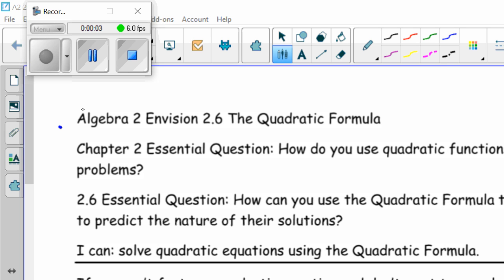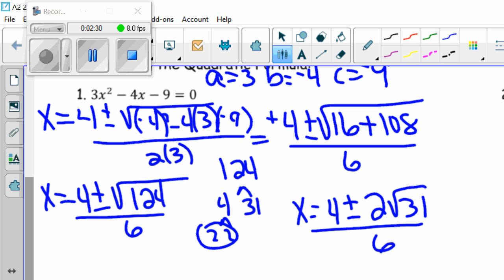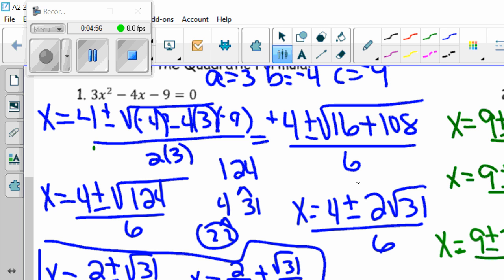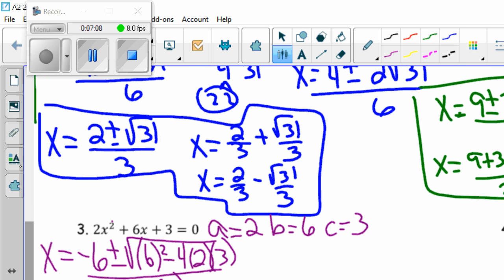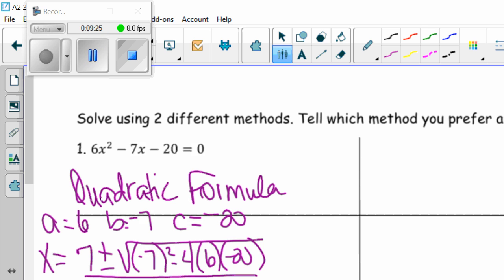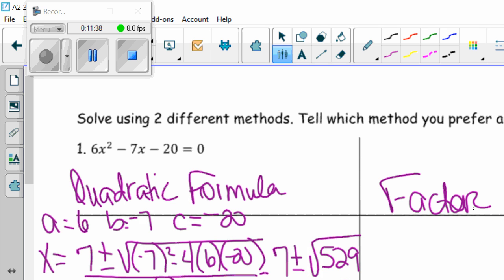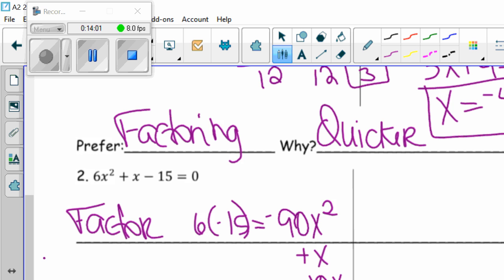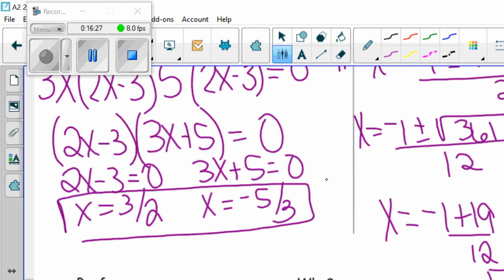A2 2. 6 day 1 lesson recording